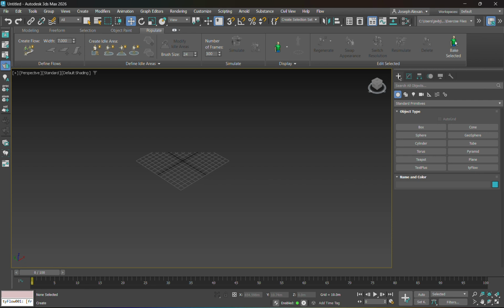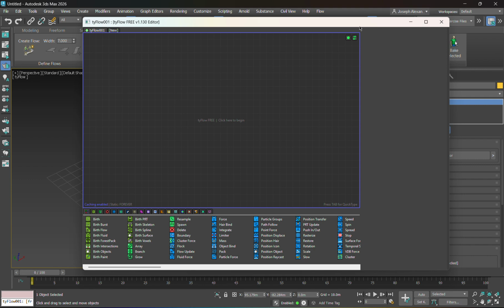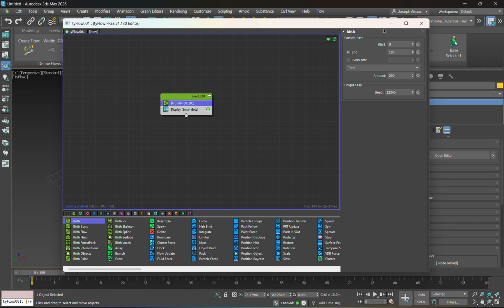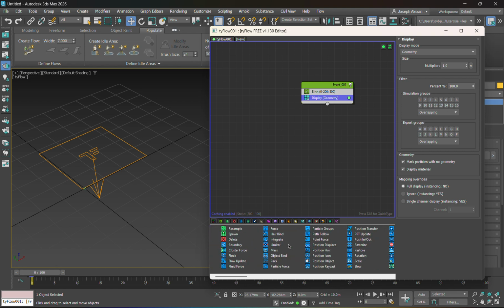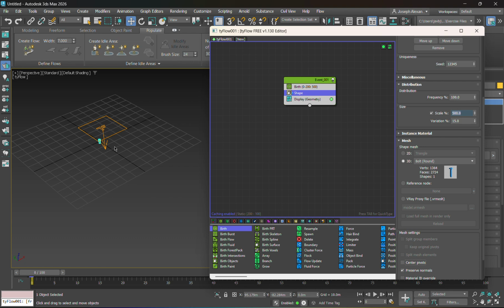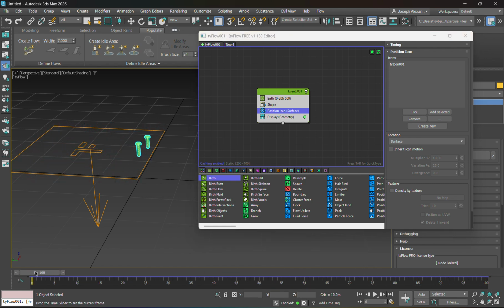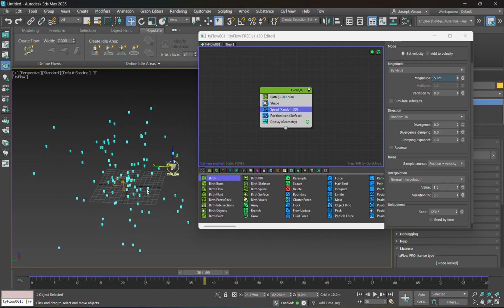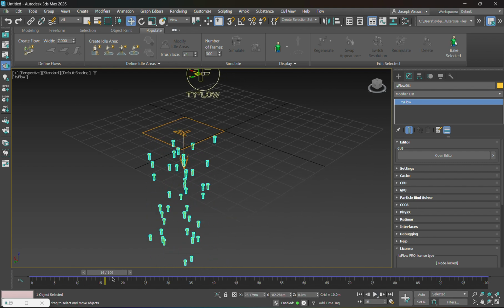V5 Birth Particles using Tyflow in 3dsmax tutorial